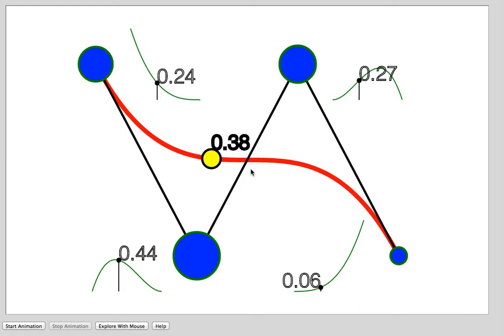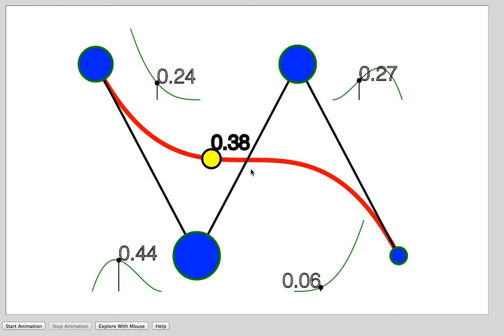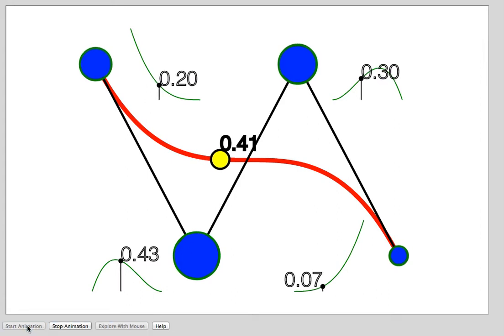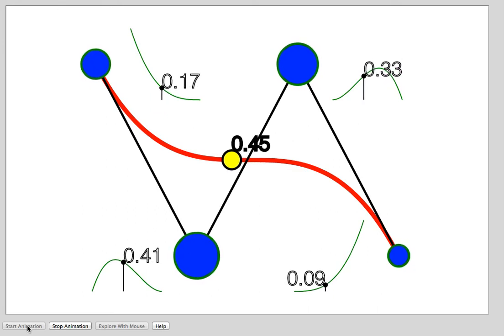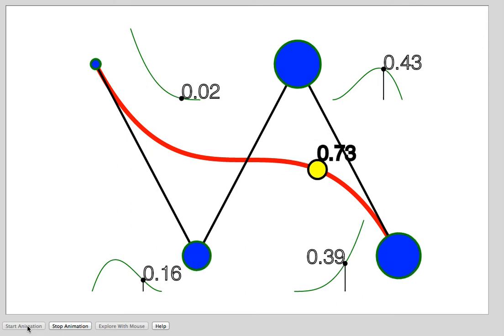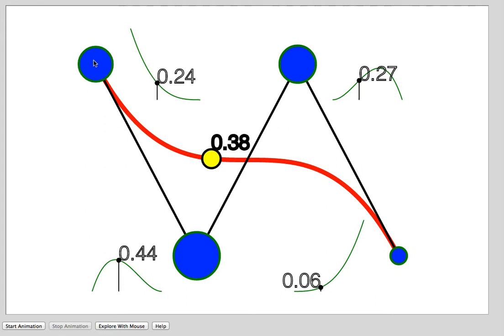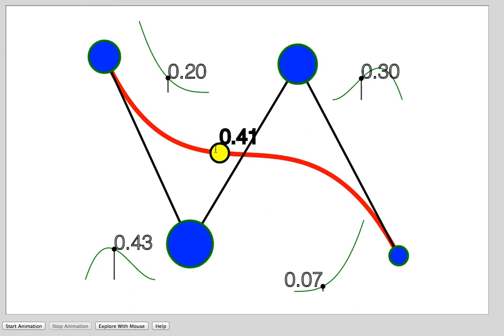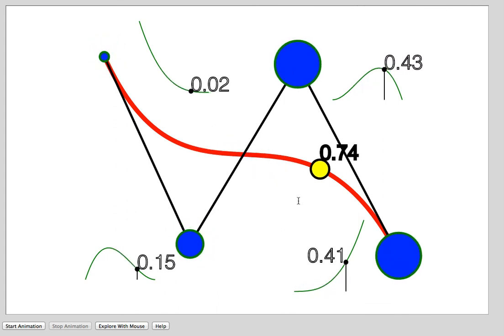BusyBezier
Bezier curves are widely used in computer-aided design. This video shows how each point on a Bezier curve is at the center of mass of its weighted control points. You can try the latest version of the web app yourself - It previously was on Dropbox, but Dropbox no longer supports that sort of web hosting.  The web app has more features than those shown in this video.